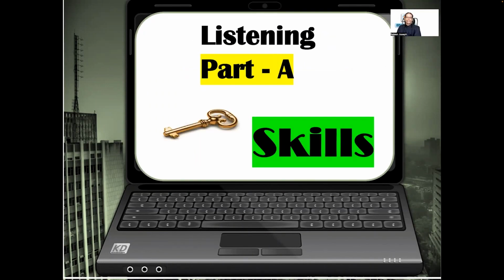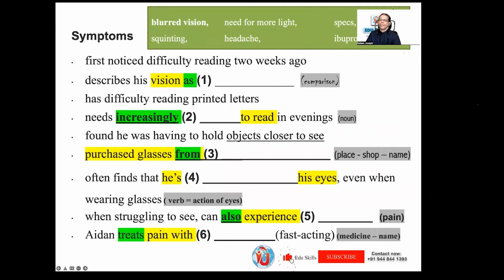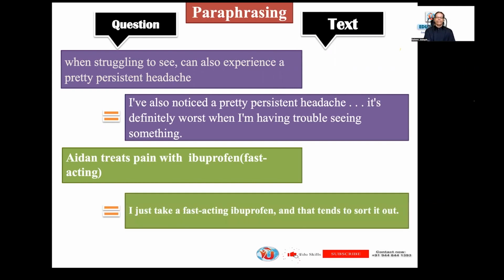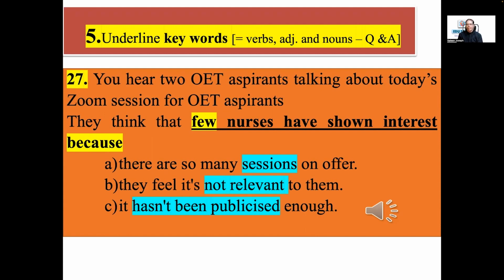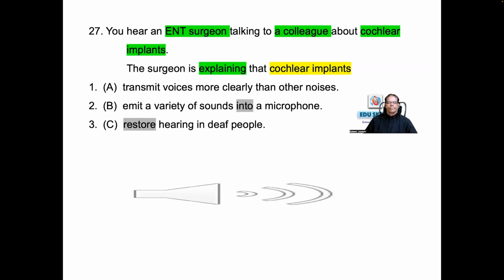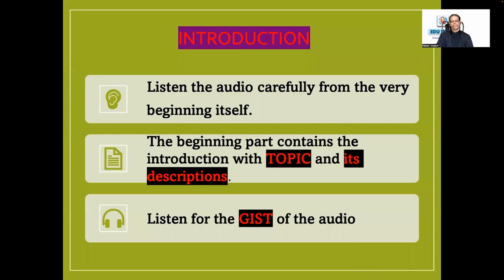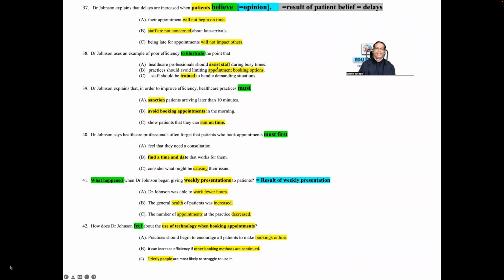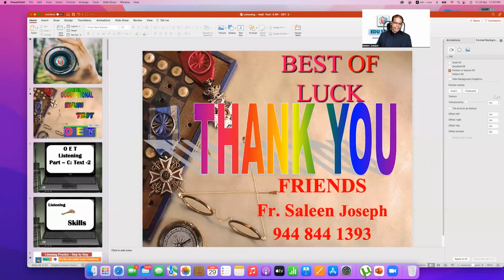Listening Part A, B & C Practice Day - 5: Strategies & Tips: To Fall in Love with OET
Signature: Smile

Style: Empower